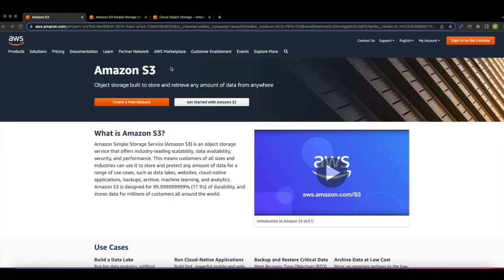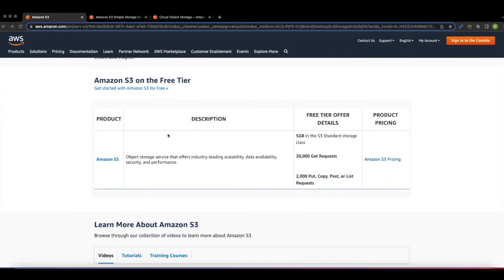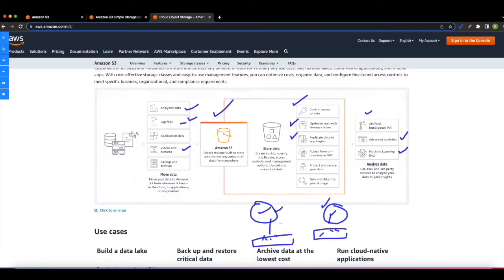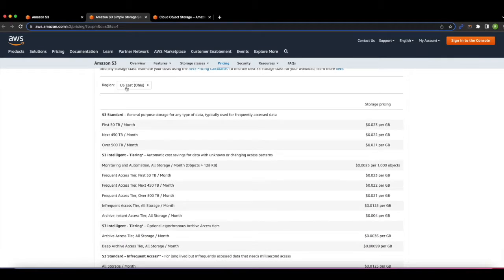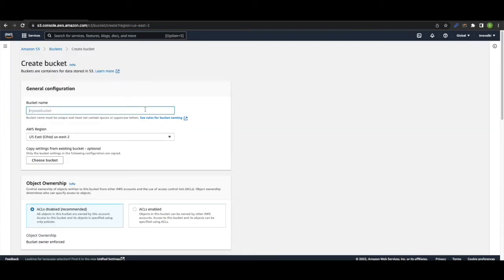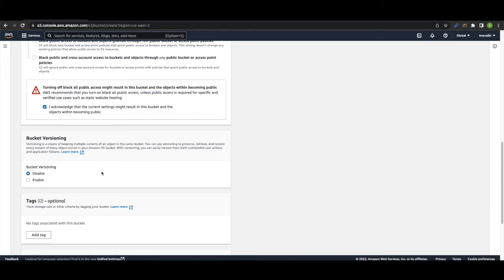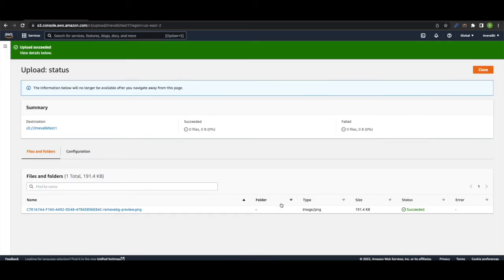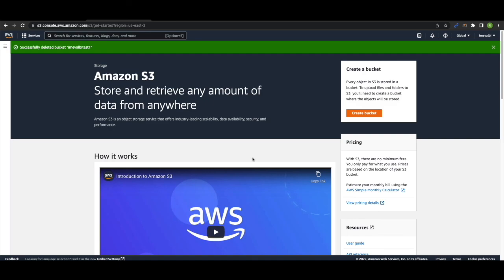AWS S3 Core Concepts and Demo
In this video Raghav explains key concepts about AWS S3 and also showcases a demo where you can create a bucket on AWS S3.